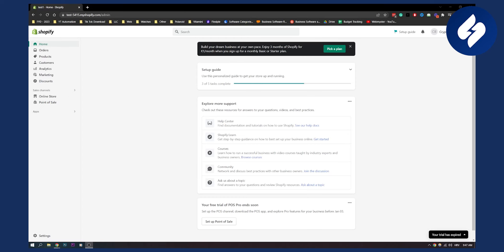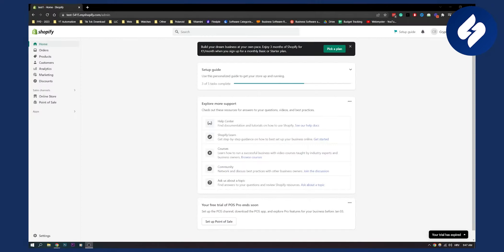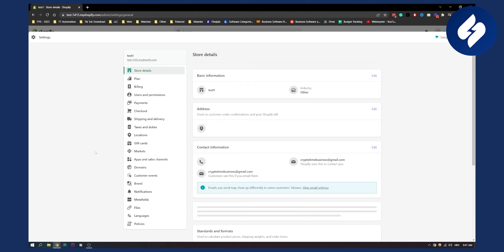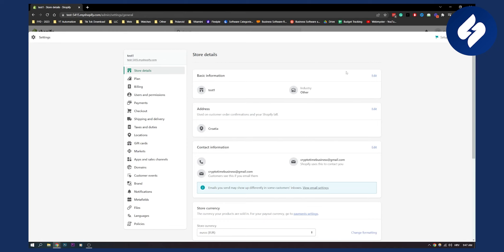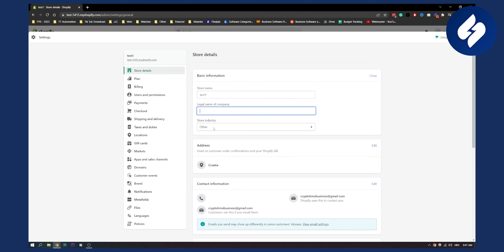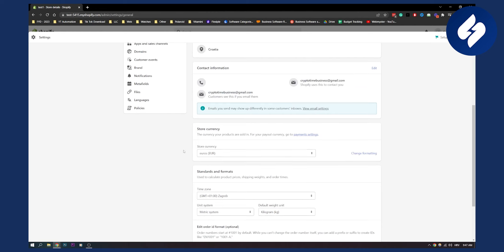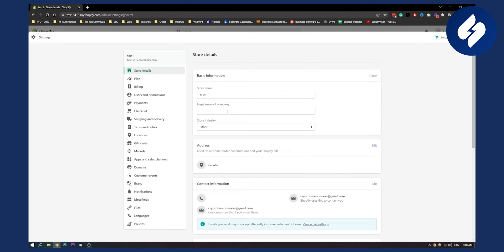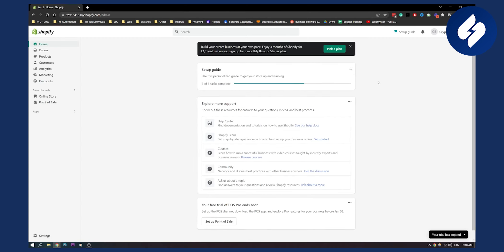How to Update Legal Name of The Company In Shopify (2024)